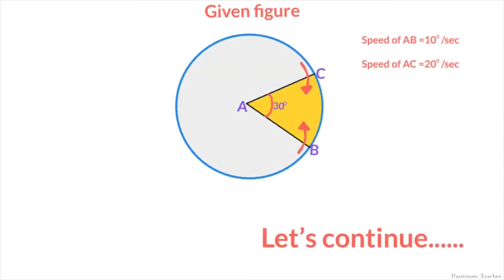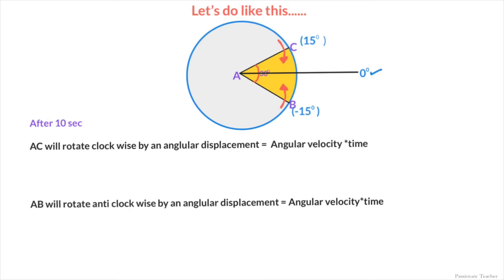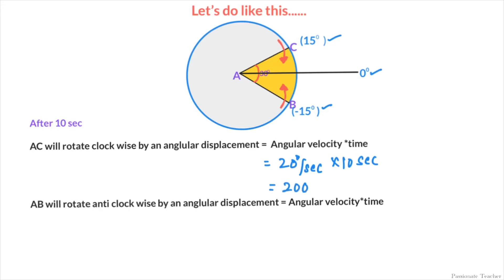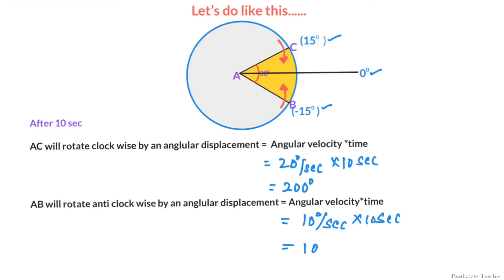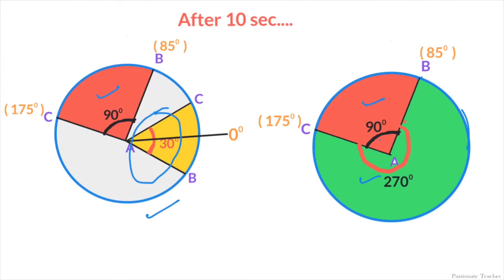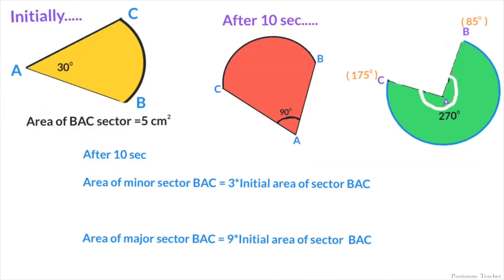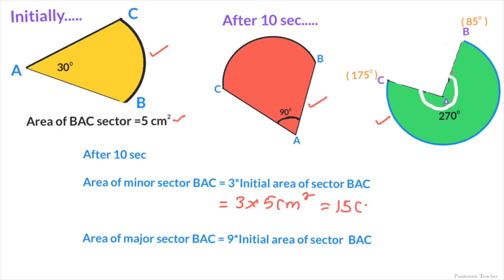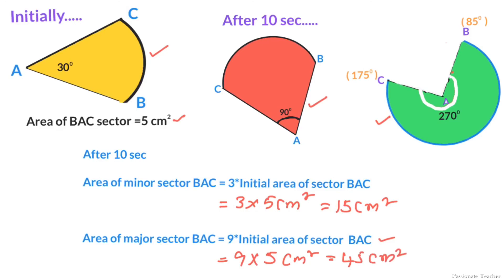Try first || watch next || Basic-Geometry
This is Phanindra, GATE/IES faculty since 9 years, worked in various Organizations in India and taught Engineering Subjects to more than 45000 Students with Passion and Commitment.

This also helps in providing basic idea of PSU interviews for all Engineering Students who qualified GATE Exam.

Students who are GATE/IES Aspirants and also who wants to join PSU jobs, this topic helps a lot.

Post you queries in the below comment section , will try my best to answer as soon as possible. You can request for any concept to take the video.